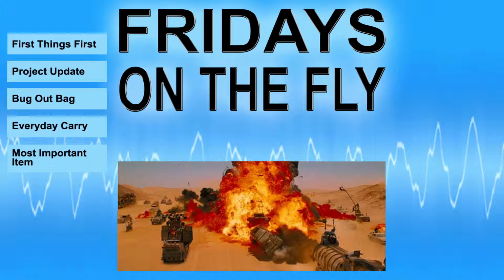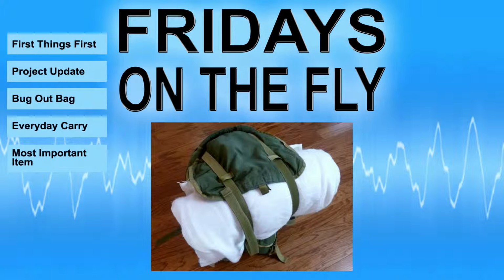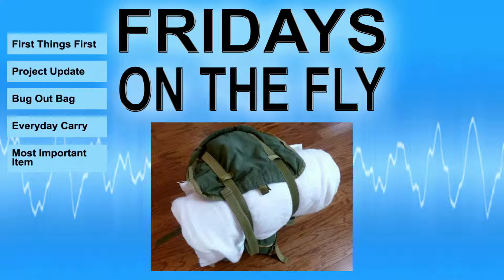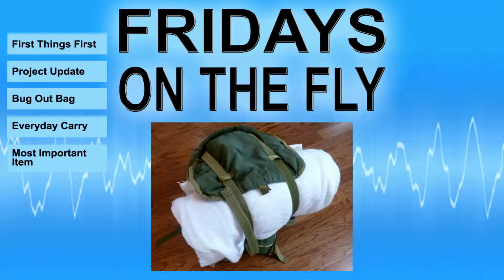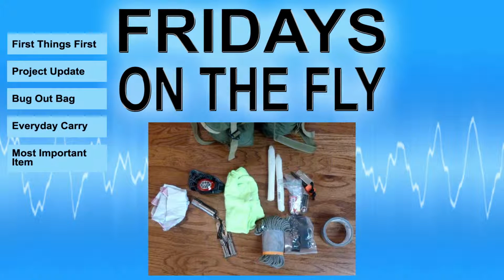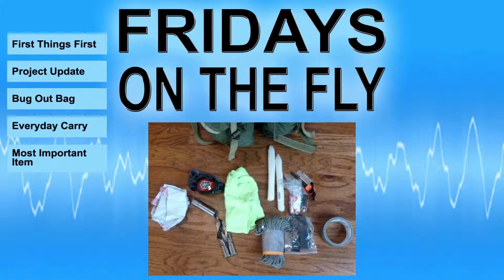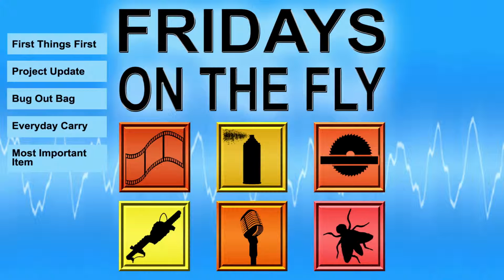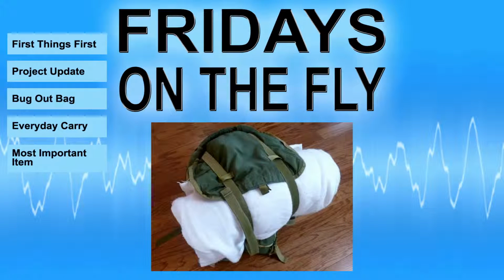Fridays on the Fly - Bug Out Bag and Man Purse e06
Ward debates on whether he should Mad Max-ify his car. Ward has updates on the sidewalk, picnic table, terrariums, and a playset.

Ward unpacks his bug out bag and Eric describes his every day carry bag. Do you need an emergency bag? Definitely. Even if you just pack water, food, and a change of clothes. Ward's supplies include water, food, clothing, shelter, heat source, first aid, hygiene, tools light, communication, and travel.

Figure out why you need a bag and how to determine what you need in the bag.